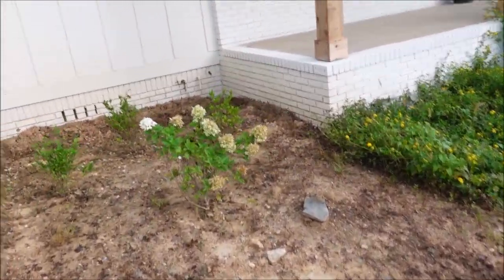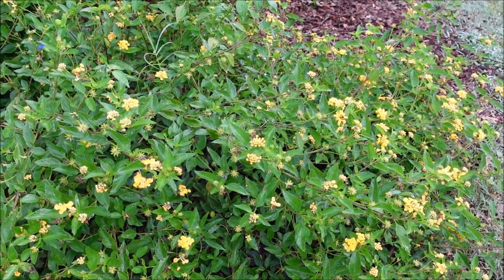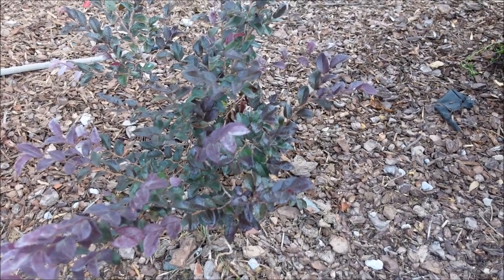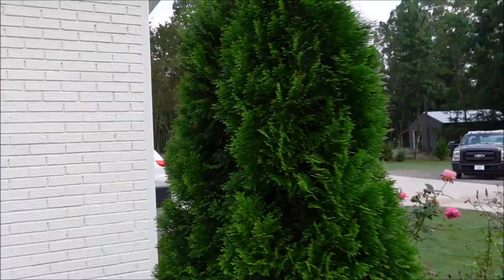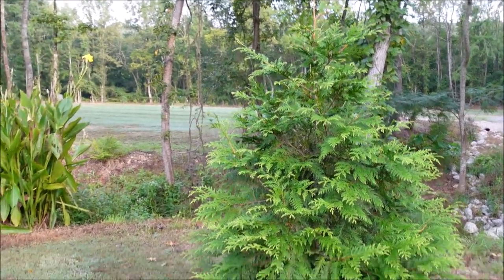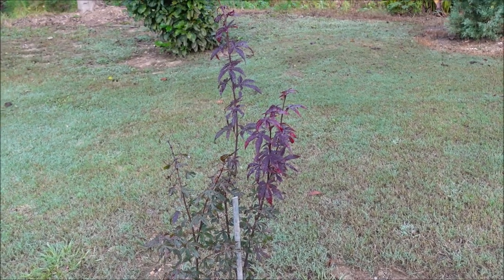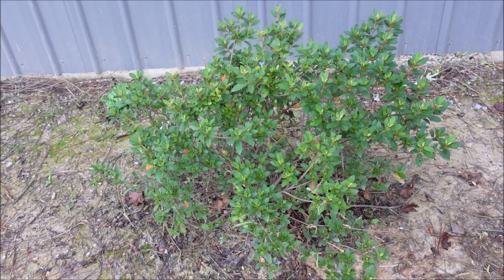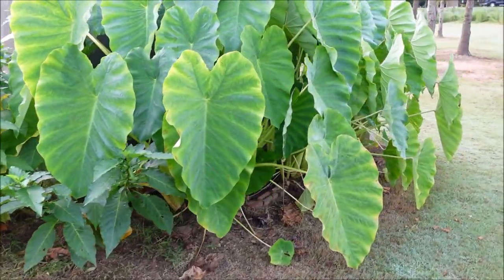7 Overused Landscaping Plants That I Still Love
I show you 7 overused landscaping plants that I love.  I love them so much, I have used them all at my house in my landscape design.  Take a look and let me hear your thoughts.  I give some thoughts as to why I like them.   I like low maintenance plants that are hardy.